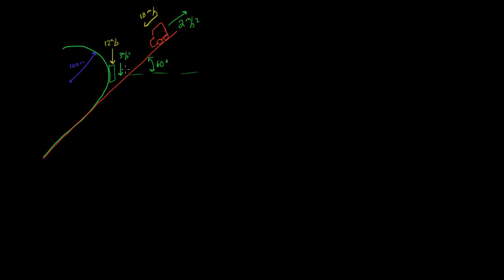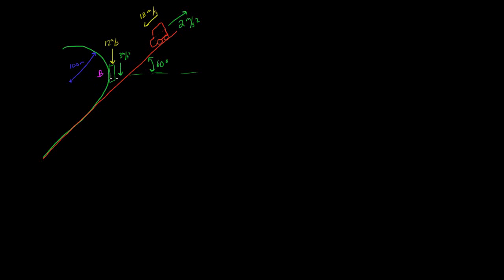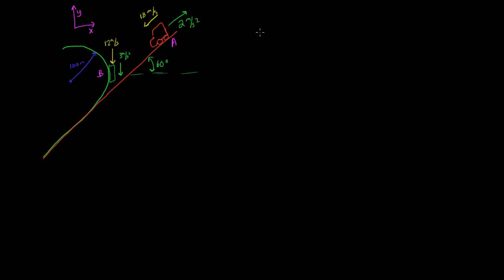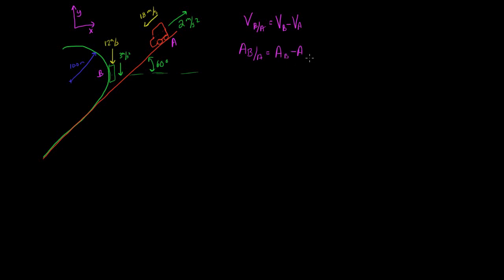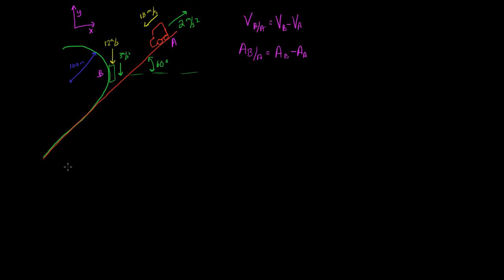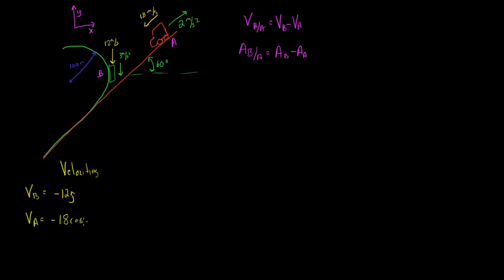Relative Motion Normal and Tangential Components Example 2